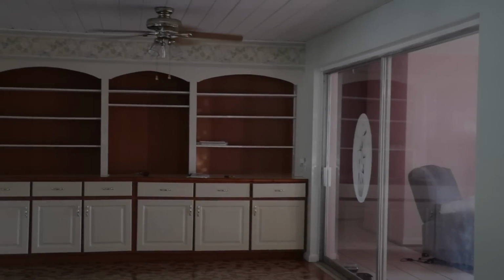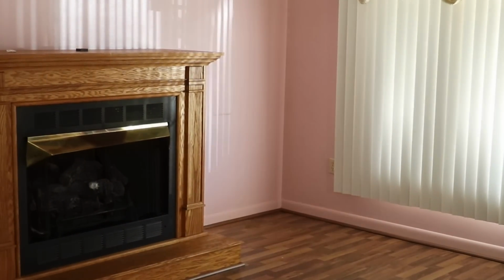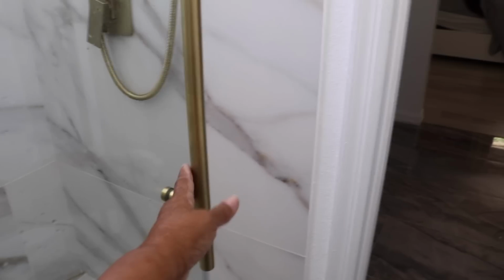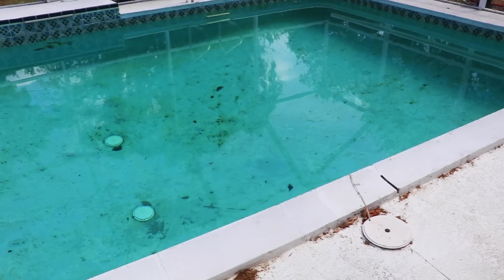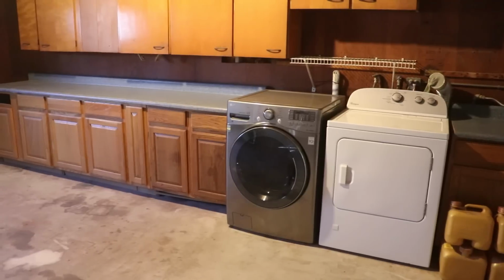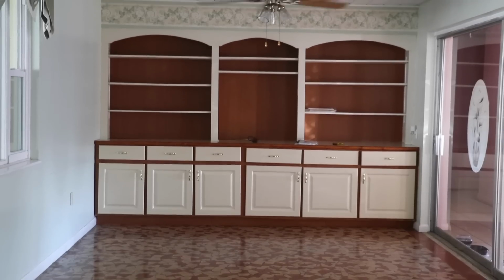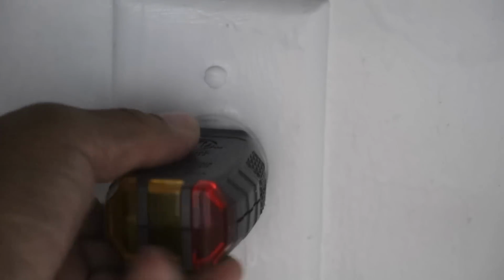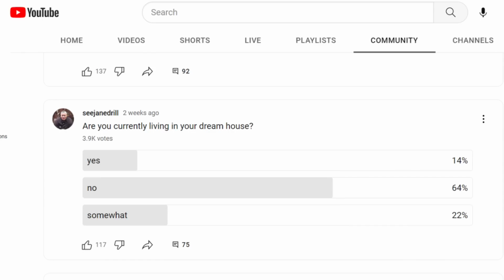I bought the UGLIEST house I could find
I just purchased the Ugliest house I could find.  Follow this series and learned house to transform your own ugly duckling into a swan !!!